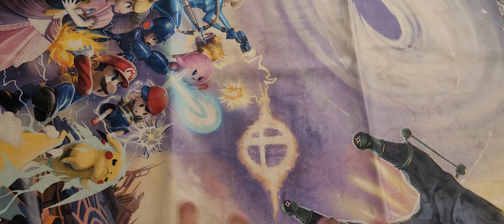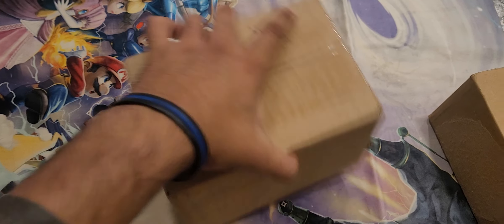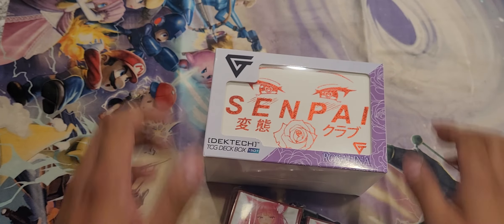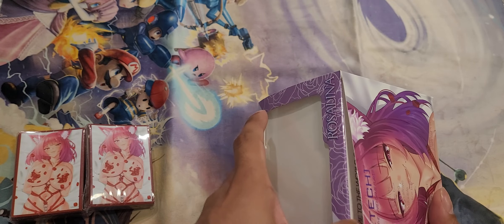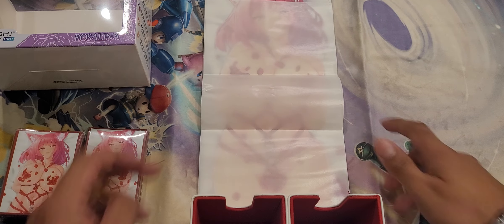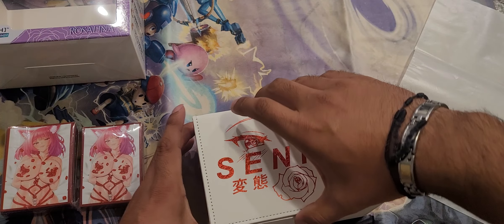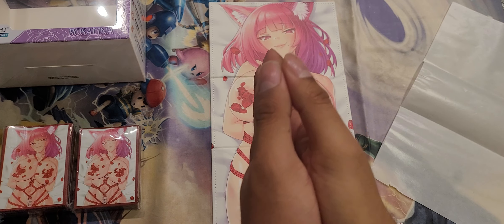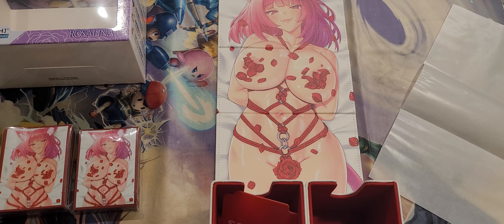DekTech–Rosalina (Senpai Collection)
After 500000 year year. I finally posted another video lol

I've had these for far too long, along with a few others so I just wanted to get them reviewed lol

Comment below and let me know what you think, Like the Video, and Subscribe it's much appreciated =) and if you want to try to get some Pokemon TCG codes ring that little bell so you can get notified about the videos and try to get some of the Pokemon TCG online codes for free.

I don't post much on my Instagram but I do check it each day, However, I am very active on my Tik Tok and post on it each day. so check it out if you would =)

 If you are interested in a product in one of my videos but don't see it on my eBay page, also anyone overseas reaches out to me on my email as well if you are interested in anything and we can try to work something out =) always glad to do business with anyone and everyone!